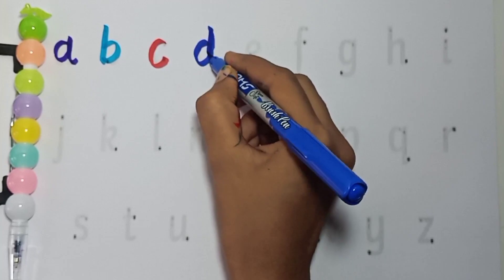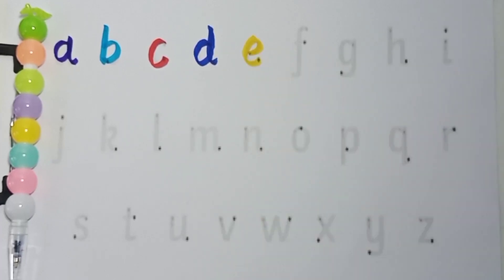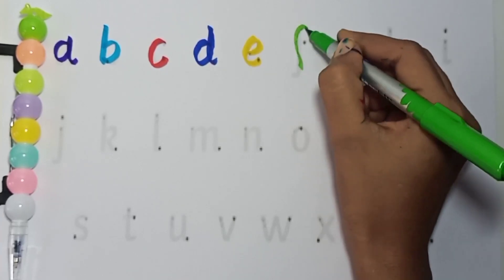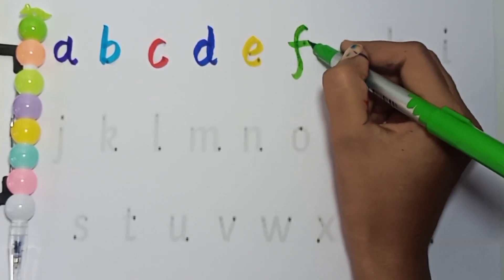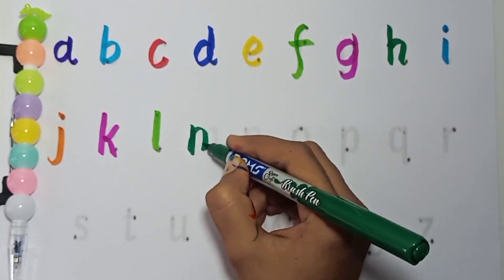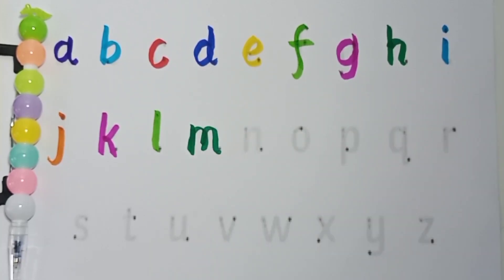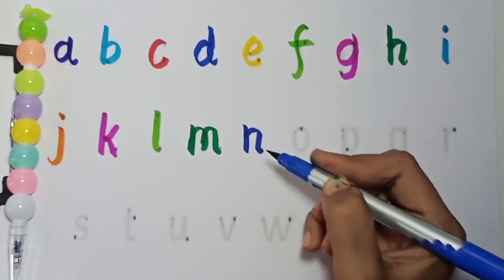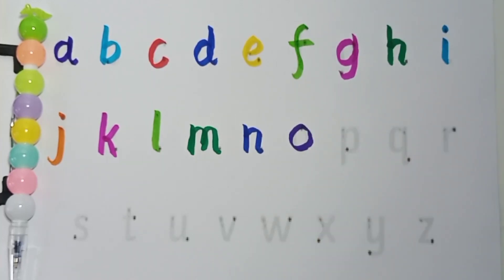small later a.for.apple. b.for.boll. abcd alphabets small latter writing and learning for toddlers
abcd alphabets capital and small
abcd alphabets learning and writing
abcd alphabets learning for toddlers
ABCD alphabets writing for toddlers